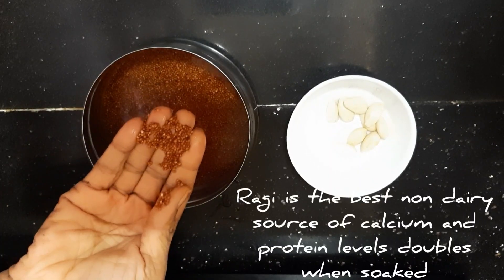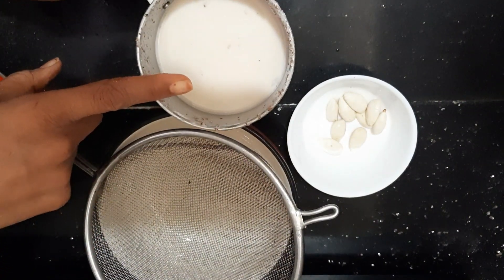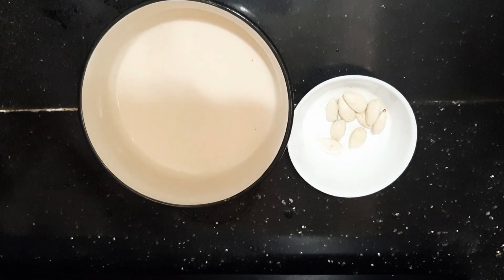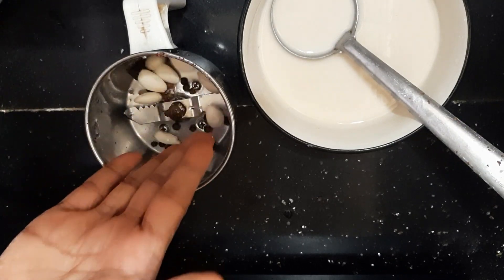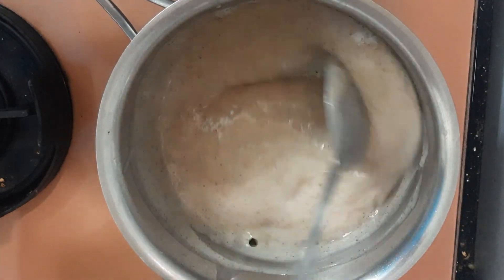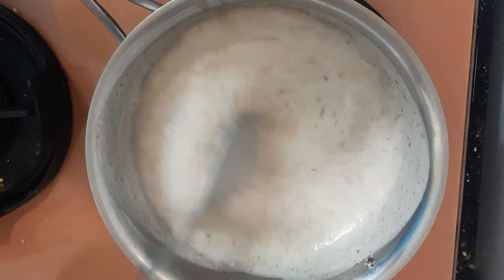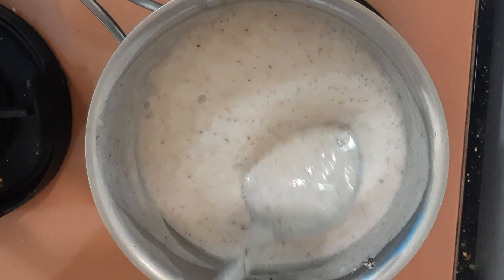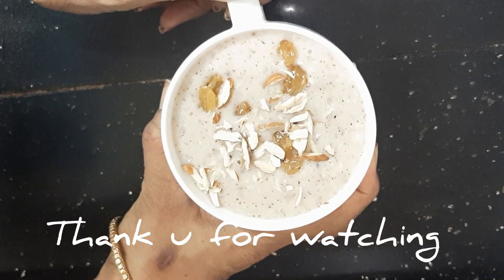Immunity boosting Raagi malt